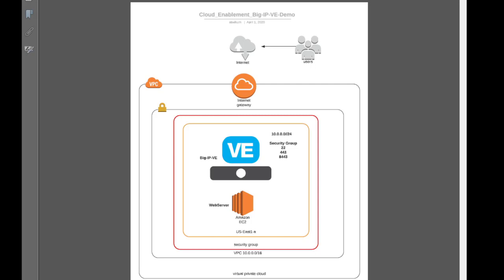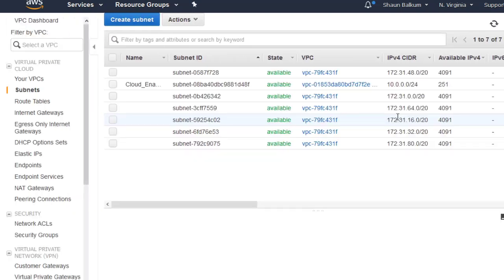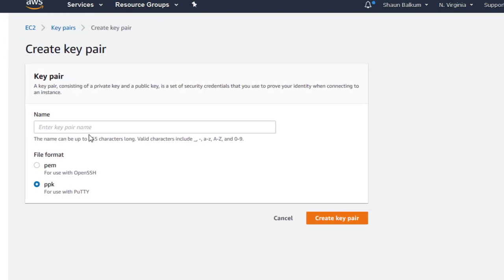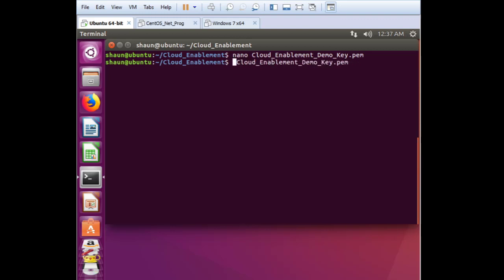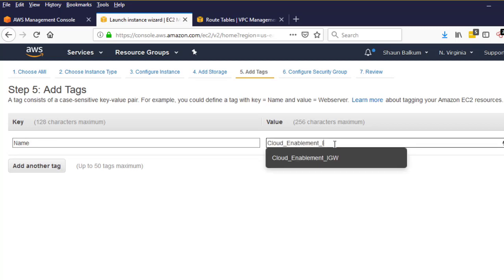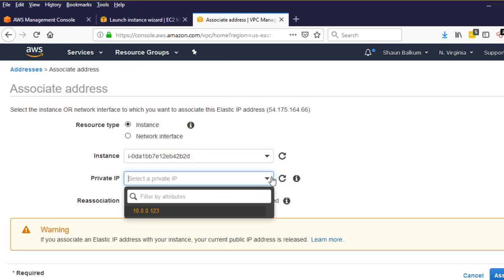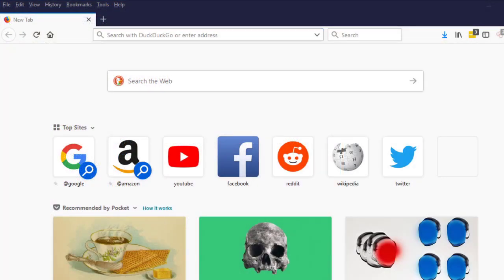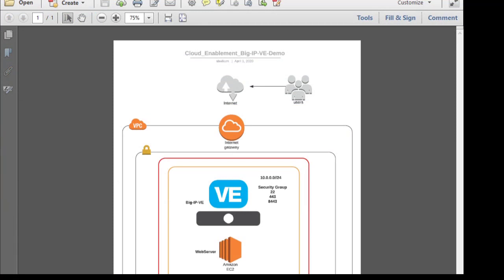How to Create a Big-IP VE Instance in AWS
This is a step-by-step demonstration of building an AWS VPC and launching a Big-IP- VE instance within it.